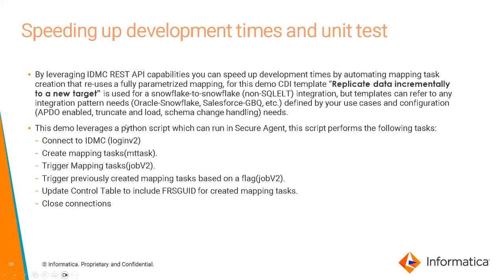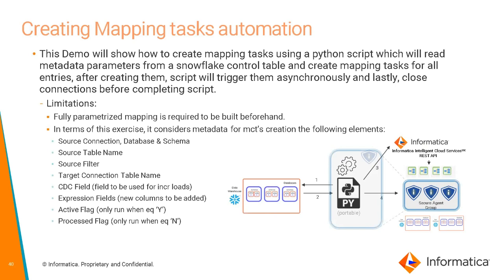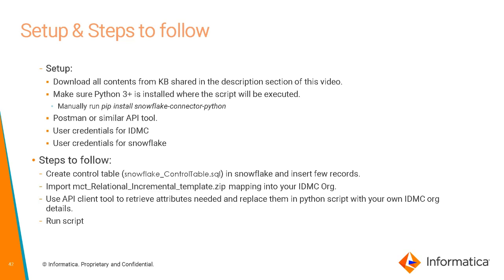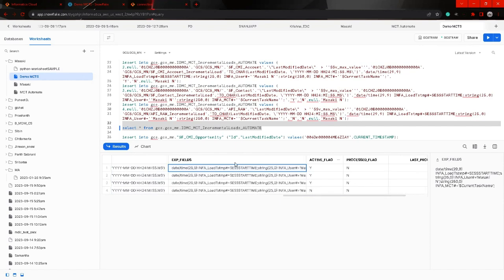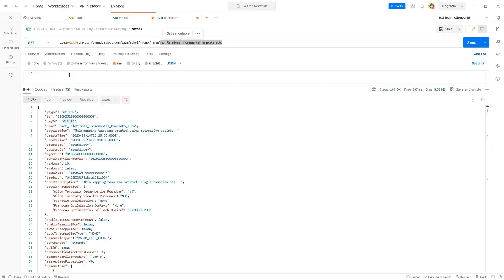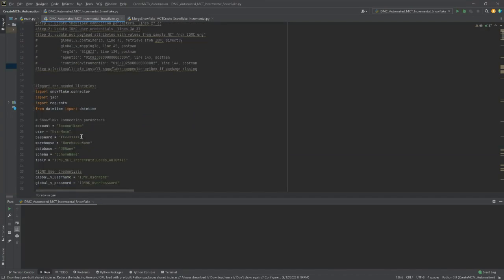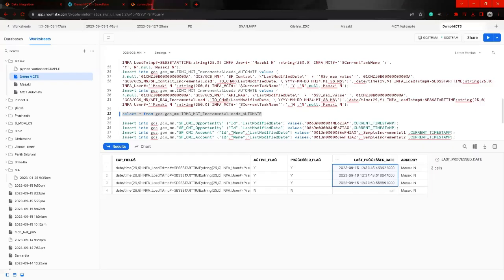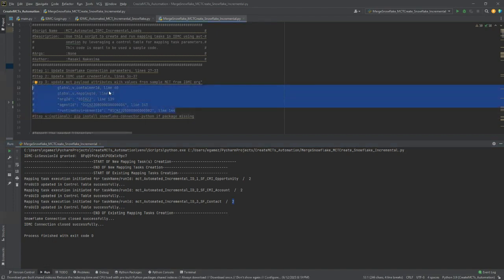How to Use Script Automation for Creating Relational Incremental Loads in IDMC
This Demo will show how to create mapping tasks using a Python script that will read metadata parameters from a snowflake control table and create mapping tasks for all entries, after creating them, the script will trigger them asynchronously, and lastly, close connections before completing the script.

Reference Links
• REST API Reference:

Expertise:  Intermediate
User type: Beginner/Architect
Category:  Product usage; Configuration
Project Phase: Implement